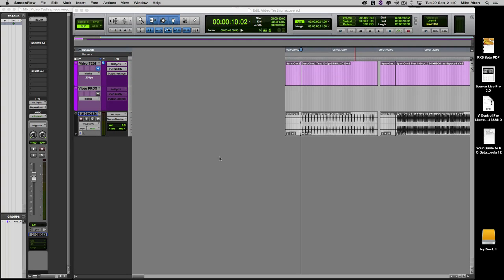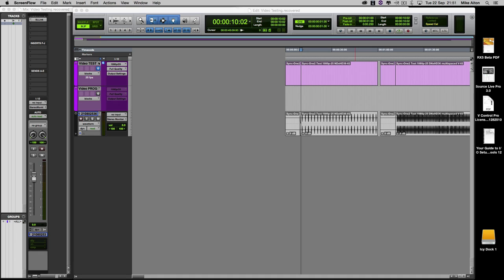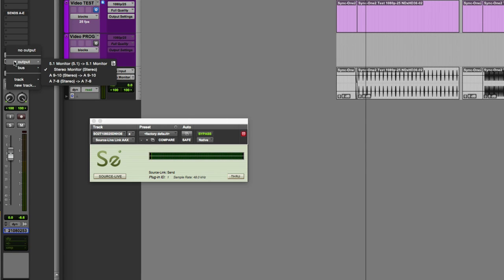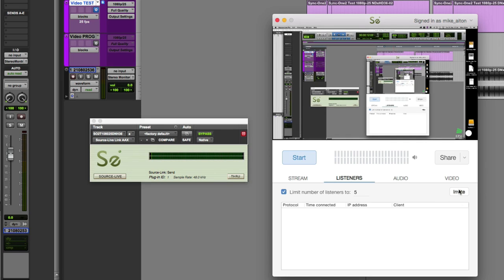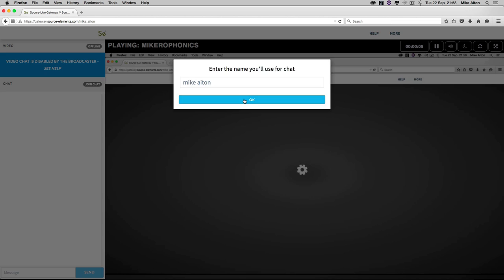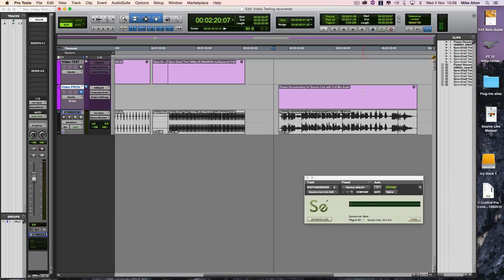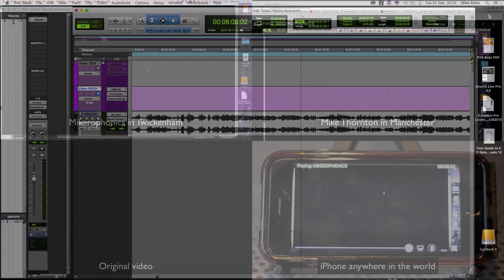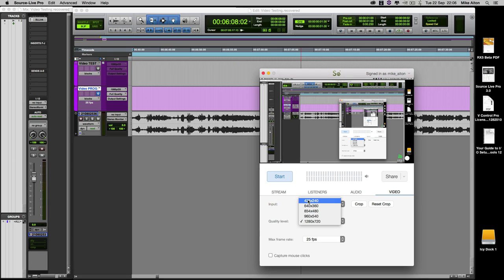Review of Source Live Pro 3 Live Streaming HD Video & Audio In Sync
Mike Aiton takes a detailed look at the new Source Live Pro 3 from Source Elements that was released today which  offers live streaming of HD video and audio to anywhere in the world.